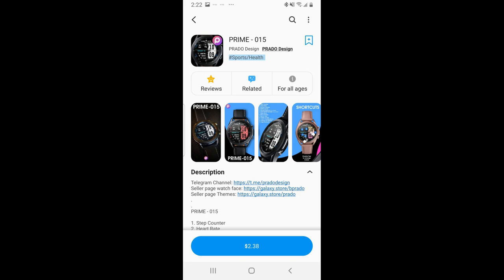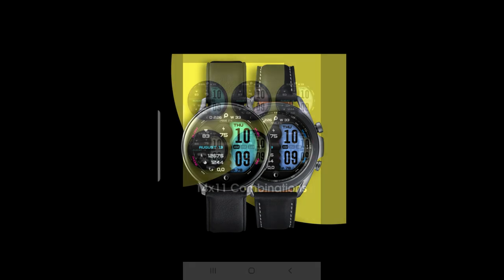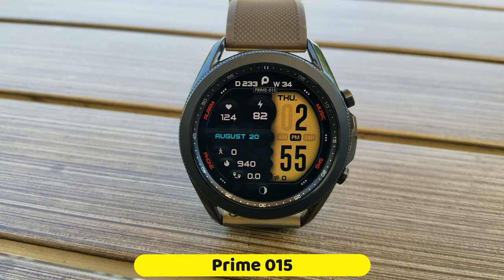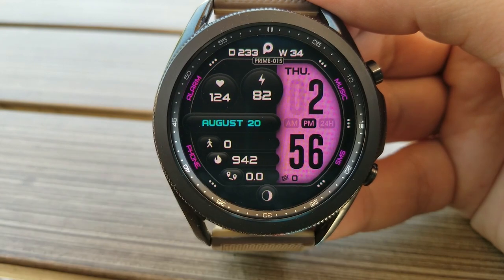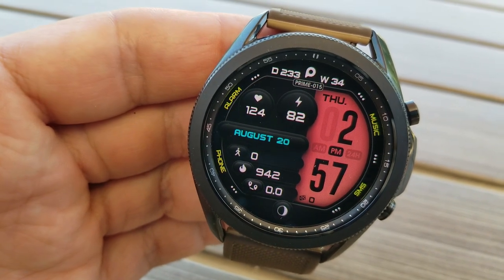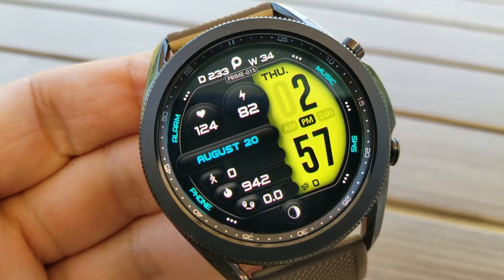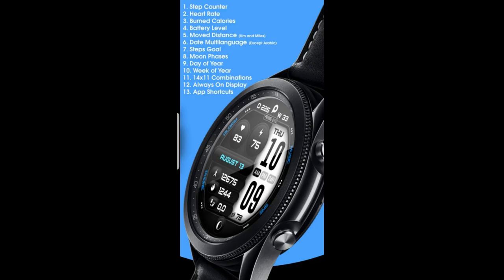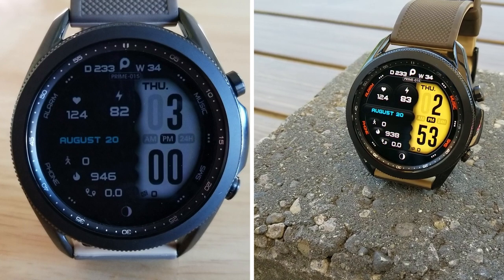Limited Codes to Giveaway - Hurry! Samsung Galaxy Watch 3/Galaxy Watch Face by Prado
Codes are VERY limited, grab on while you can, they are on a first come, first use basis!

Samsung Watchfaces
Smartwatch